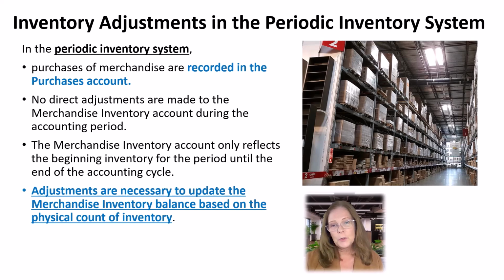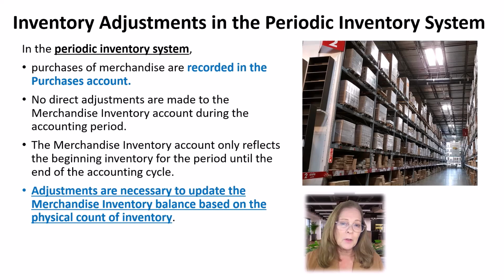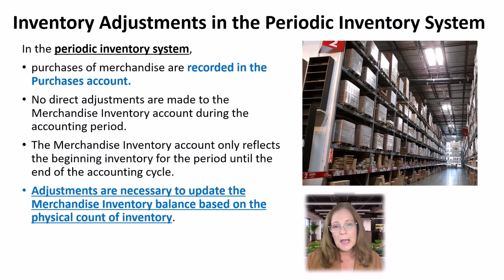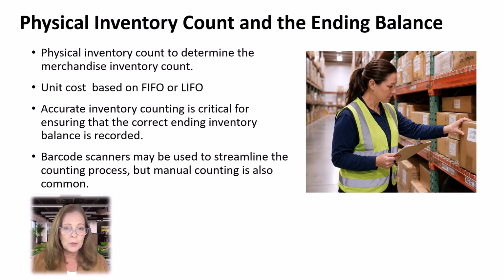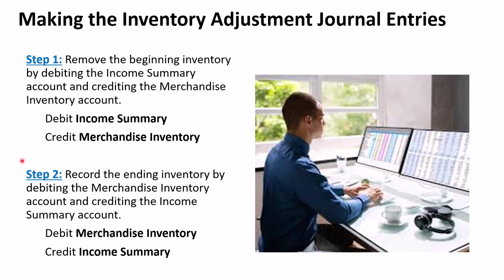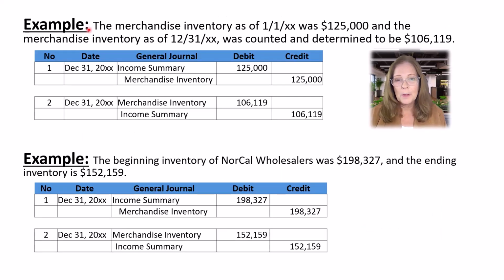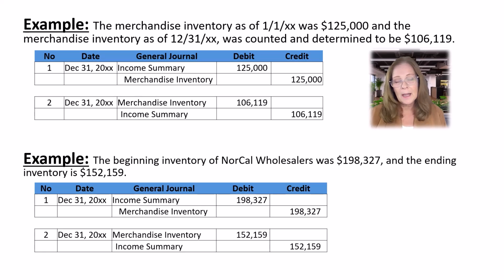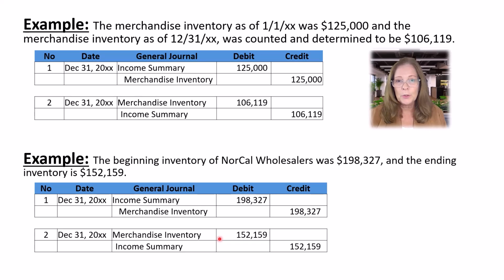Intro to Accounting: Inventory adjustments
Chapter 12, Haddock "College Accounting": Inventory management is important for businesses to effectively track their assets, manage costs, and report financial performance. Properly valuing inventory ensures that financial statements provide a true and fair view of a company's financial position. Accountants must review the physical inventory count report and record the inventory adjustment in the general journal and post it to the general ledger.
Why is this video important: The lecture video provides a clear explanation of how adjustments for merchandise inventory are made, which is essential for maintaining accurate financial records. By understanding this process, businesses can ensure compliance with accounting standards and make informed decisions regarding inventory management.
Ask yourself:
How does the periodic system differ from the perpetual system in inventory management?
What are some challenges businesses might face during a physical inventory count?
How do different inventory valuation methods, such as LIFO and FIFO, impact financial reporting?